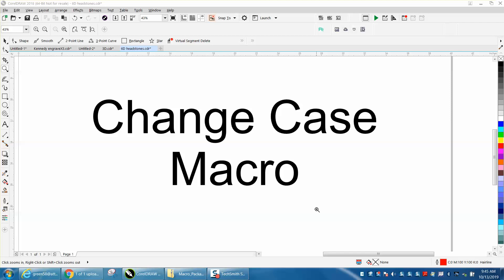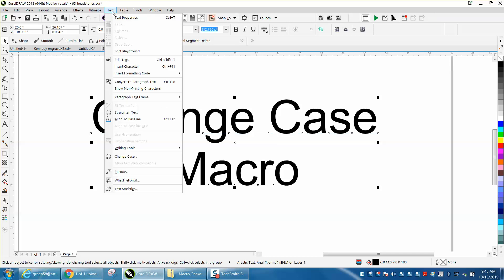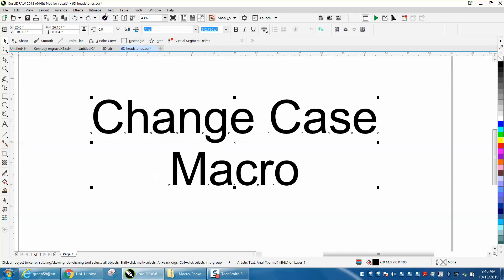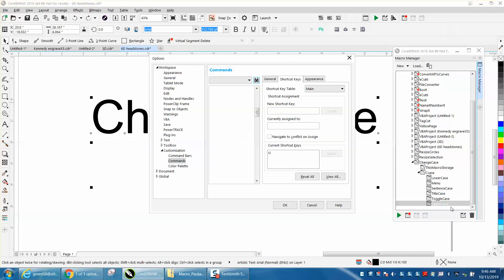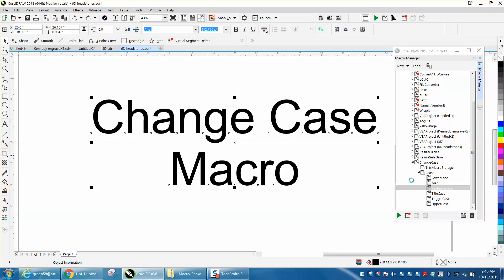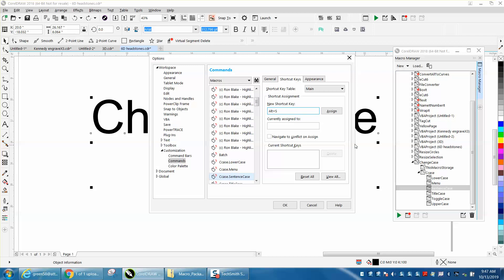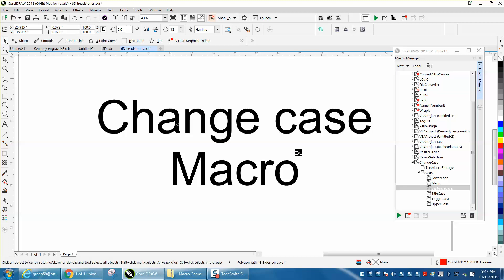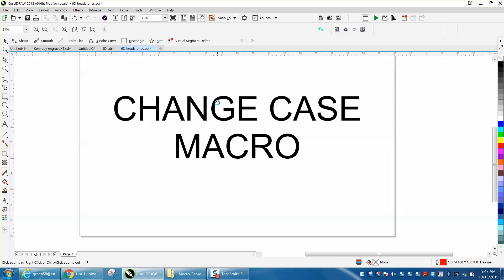Corel Draw Tips & Tricks Macro Roy Brewer Part 4 Change TEXT case